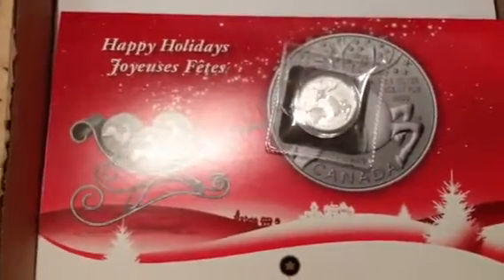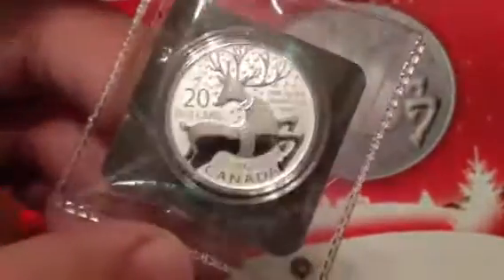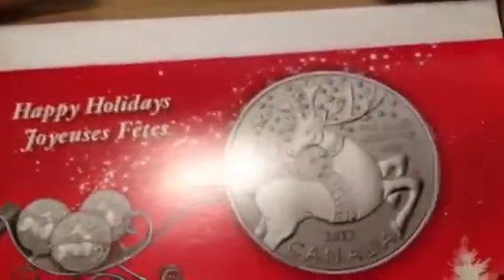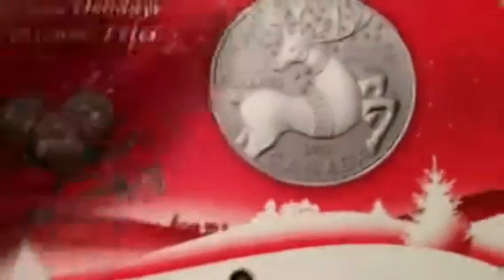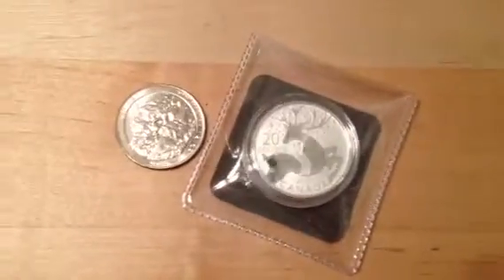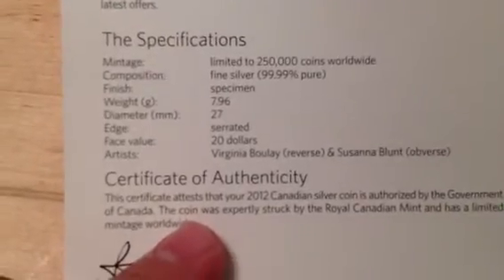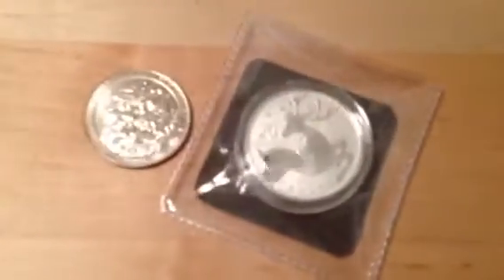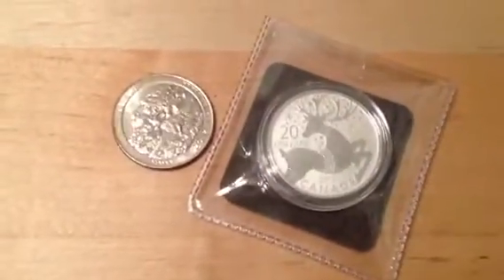Canada $20 Christmas Reindeer .9999 Silver Bullion Coin - Limited Production